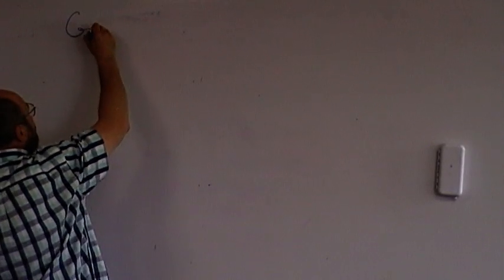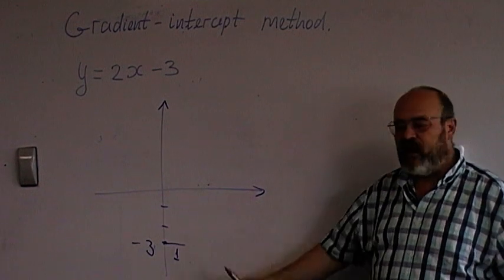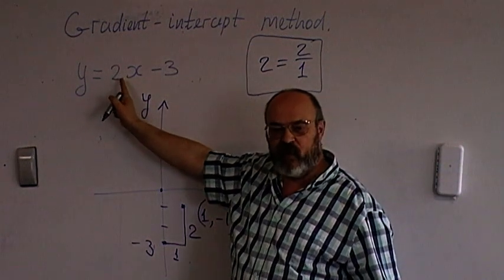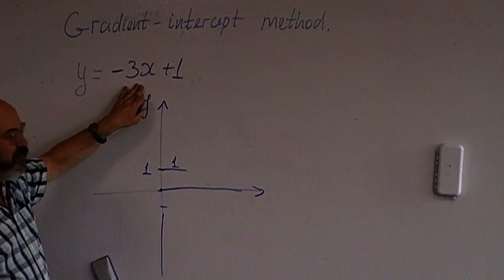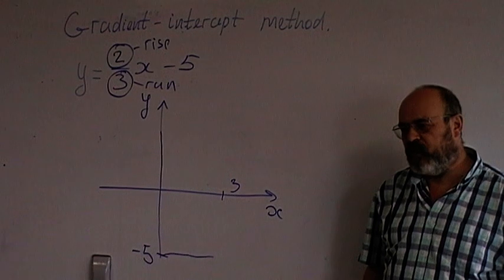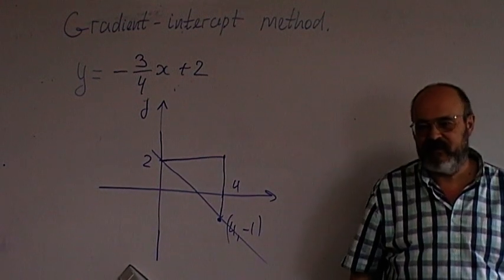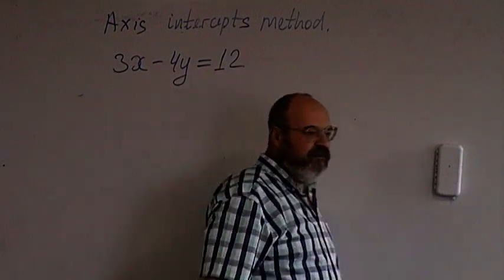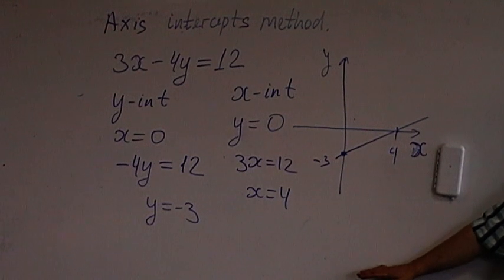Sketching linear graphs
@Linear relation